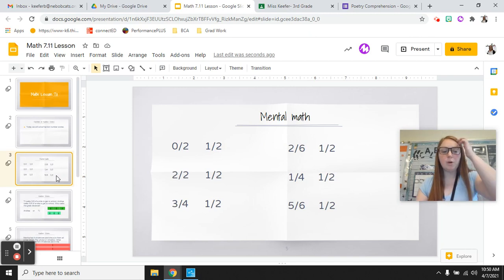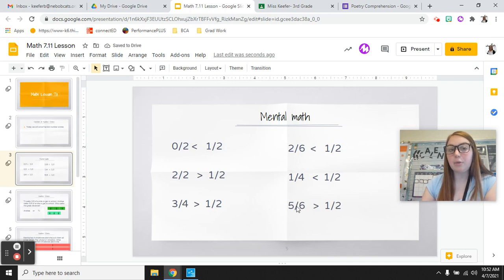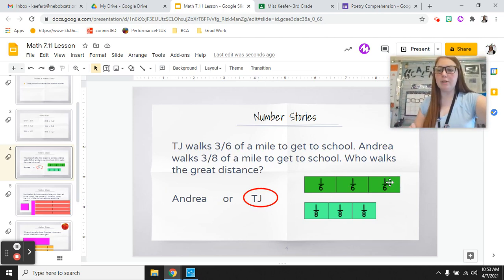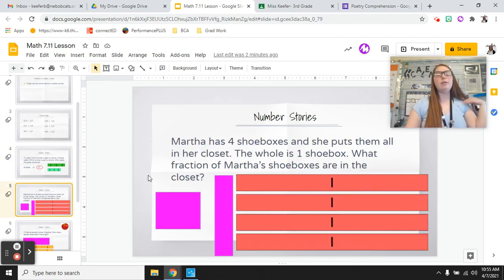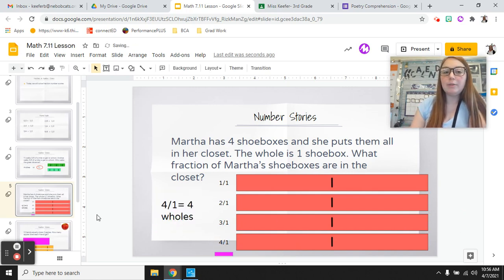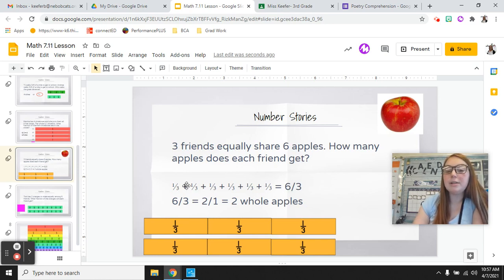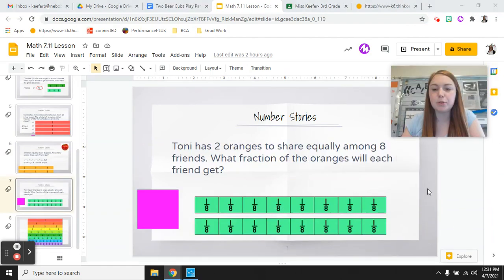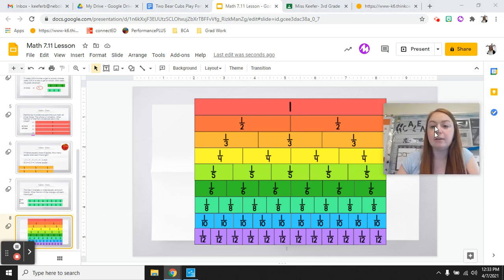Math Lesson 7.11